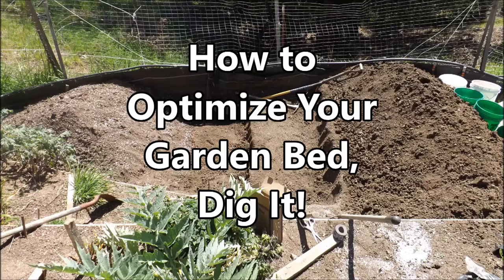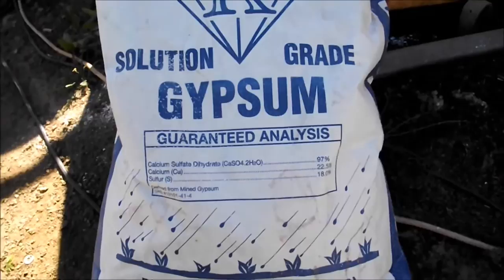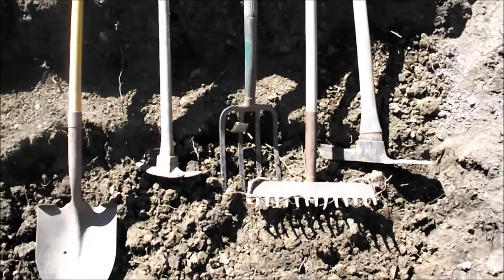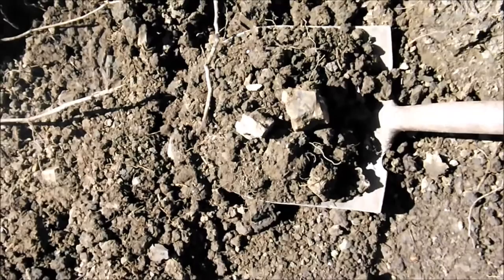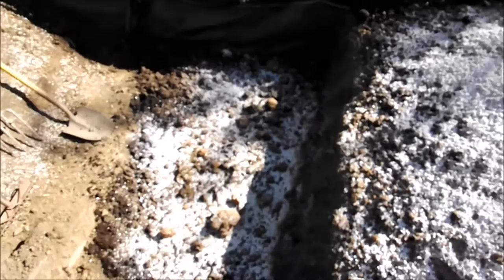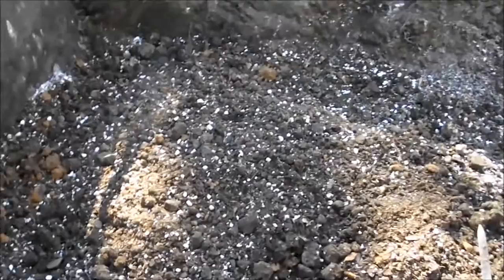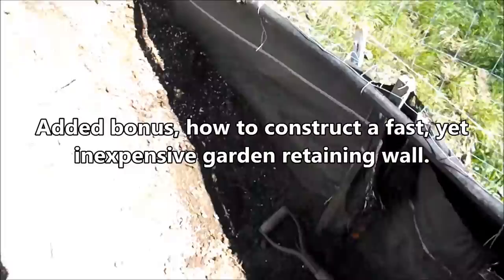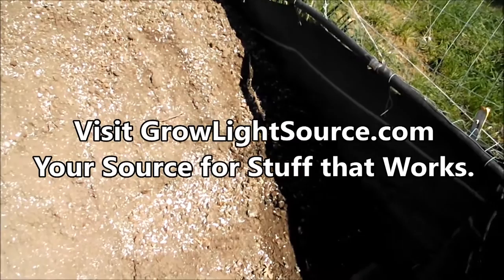How to Prepare an Optimized Garden Bed.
Put this little video together to assist in preparing and optimizing a garden bed to get great gardening results. The soil in the subject bed had compost and other amendments added from year to year but had never been fully optimized. Dig it!
The soil amendments are as follows:
A locally prepared mulch containing (1 Part Vineyard Compost -
Ground Grape Pomace, Screened Green Material, Oyster Shell Flour and 1 Part Real McCoy -
Screened Green Material Horse Manure Ground Grape Pomace
Chicken Manure, Rice Hulls, Oyster Shell Flour, Green Sand
Soil Sulfur Pellets, Azomite (a naturally rich soil re-mineralizer for plants and a unique trace mineral booster)
Peat Moss
Pearlite
Gypsum
Kelp
Natural Fertilizer